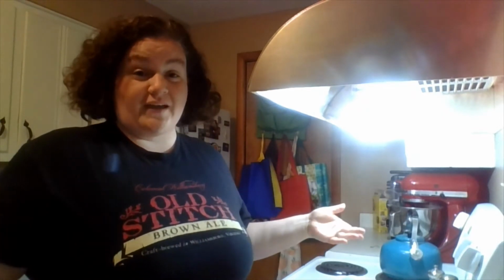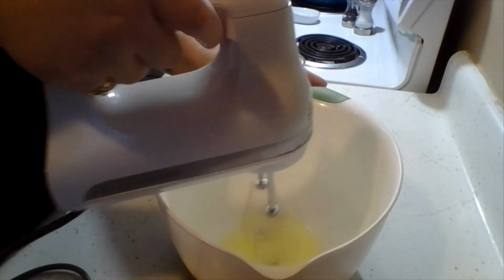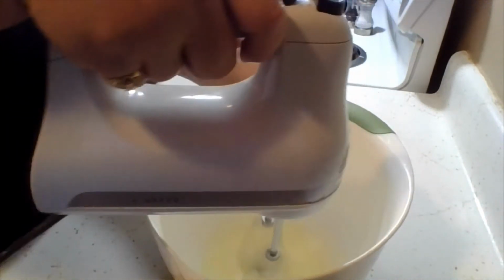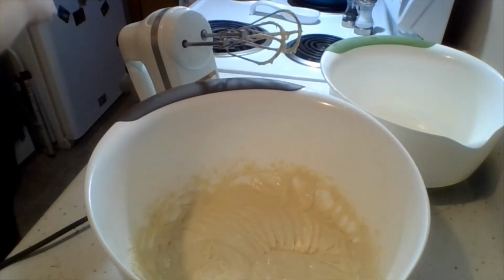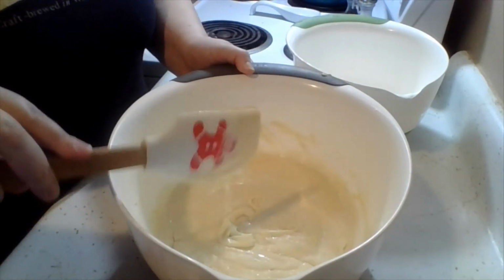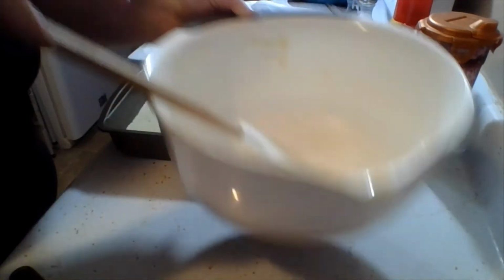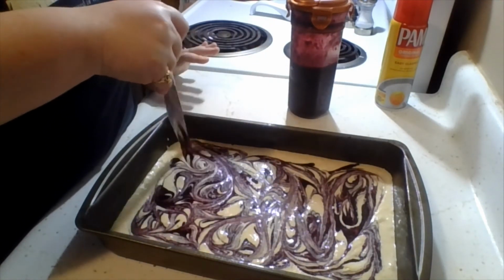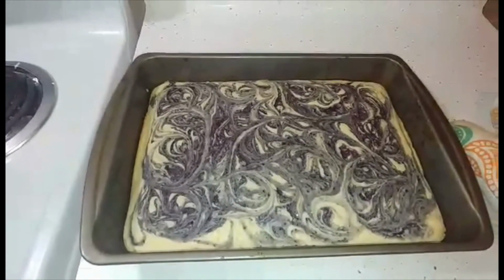Cooking with Kaitlin 4/19/2020 Marbled Blueberry-Pancake Cake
Today, I made a marbled blueberry pancake-cake.

Ingredients:
2 cups Bisquick
1 cup milk
2 eggs
3-4 tbsp blueberry syrup

Directions:
Preheat oven to 350 degrees. Separate egg whites and yolks. With a hand mixer, mix egg whites until white and fluffy. In separate bowl, mix Bisquick, yolks, and milk. Fold egg whites into mixture gently. Pour into a greased cake pan. Pour blueberry syrup around top of batter. Using knife, marble the syrup into the batter. Bake for 15-18 minutes.